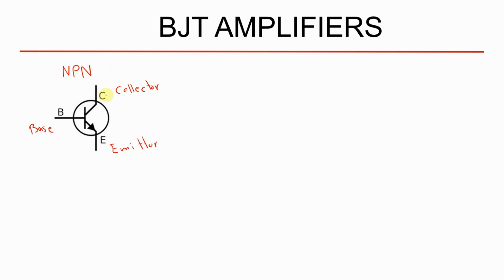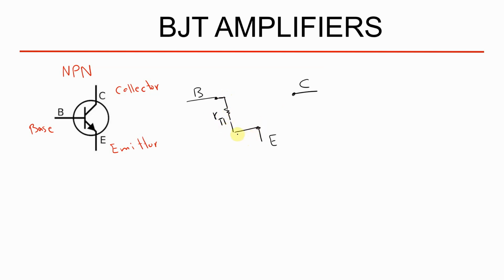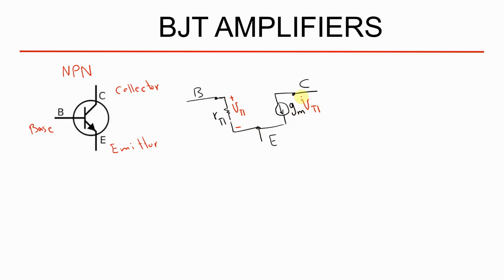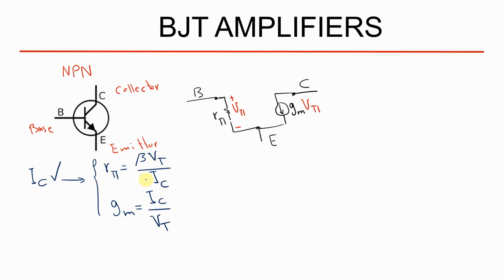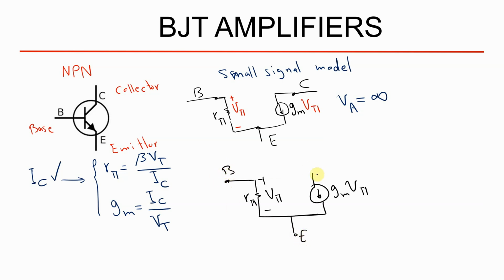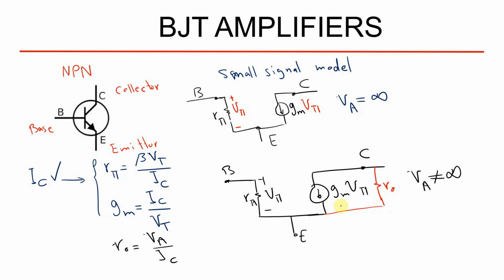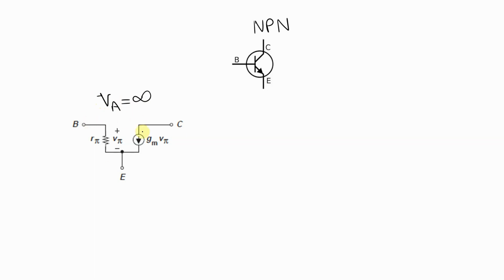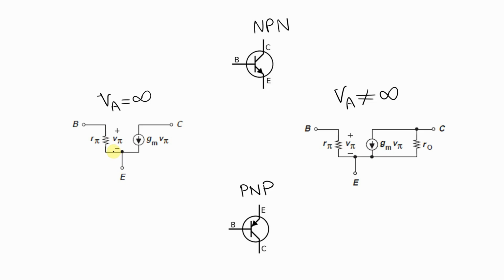BIPOLAR AMPILFIER Small Signal Model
Hello, world! In this video, I will show the small signal model of Bipolar Junction Transistor (BJT).
Reference: "Fundamentals of MIcroelectronics" By Professor Behzad Razavi